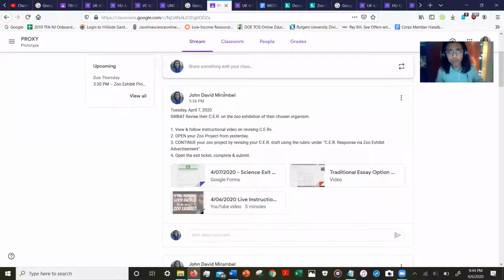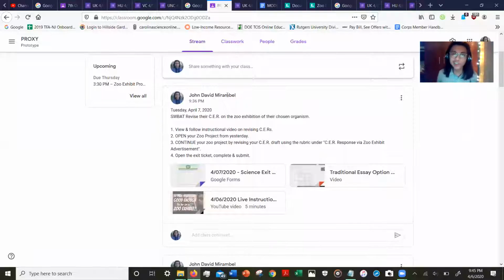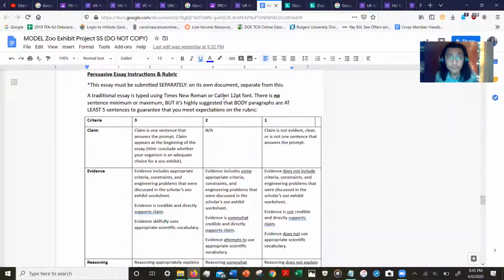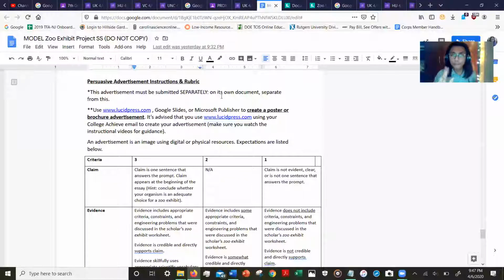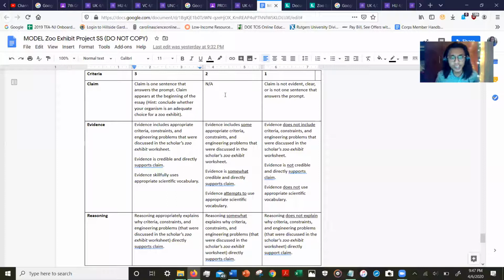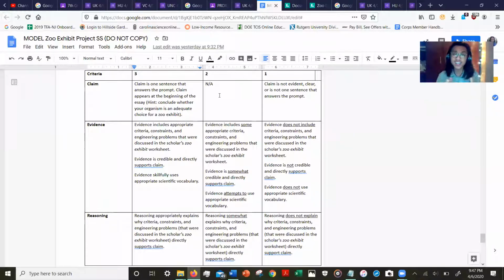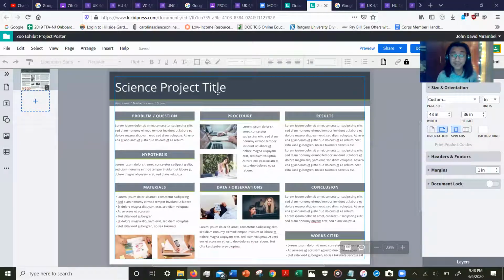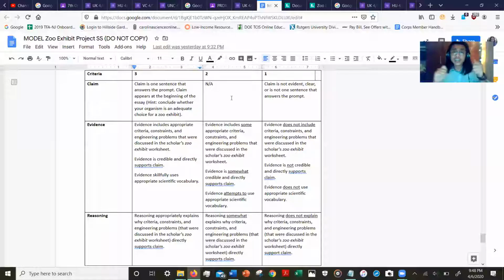4/07/2020 Live Instructional Video CAPCS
4/07/2020 Live Instructional Video on Revising C.E.R. Portion of Zoo Exhibit Project CAPCS - 7th Grade Science